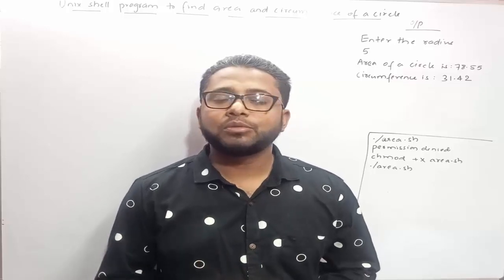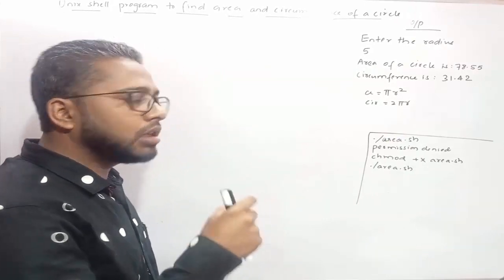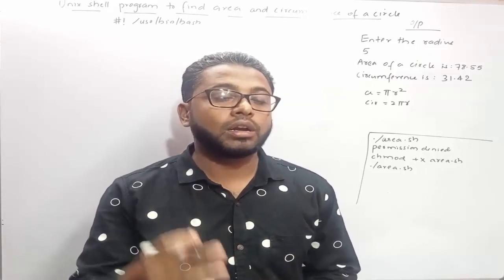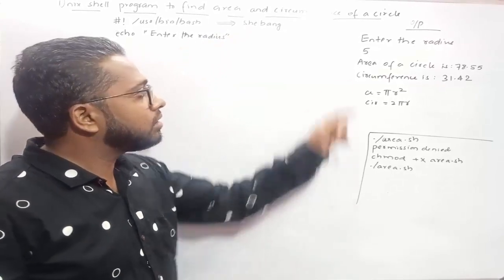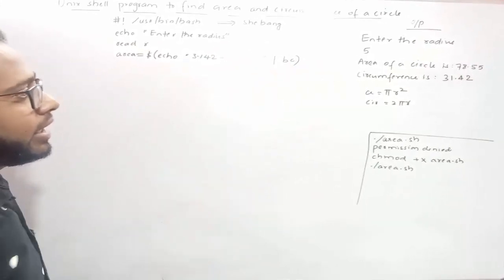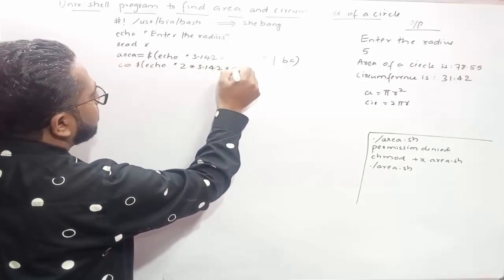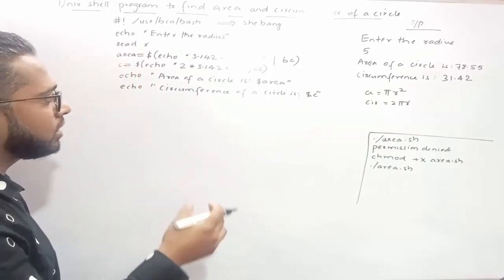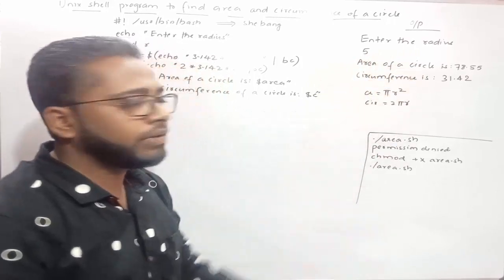How to write Unix shell program to calculate area and circumference of a circle Part-4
How to write Unix shell program to calculate area and circumference of a circle is a video tutorial for beginners.

How to write Unix shell program to calculate area and circumference of a circle is a video tutorial for beginners to learn the basics and fundamental concepts of Unix shell programming. In this video we will discuss the following concepts such as,
How to write Unix shell program to calculate area and circumference of a circle.
Calculate area and circumference of a circle.
Unix shell program to calculate area of a circle.
Unix shell program to calculate circumference of a circle.
Easy way to find area and circumference of a circle.
Unix or Linux shell program video tutorials.
Unix or Linux shell programming language tutorial for beginners.
A beginners guide to learn Unix or Linux shell programming.
Basics of shell programming.